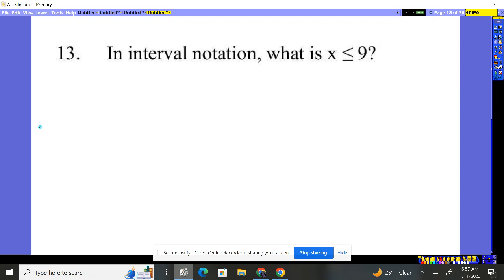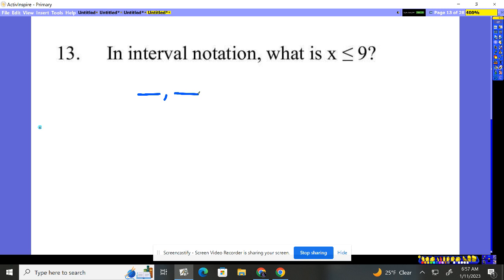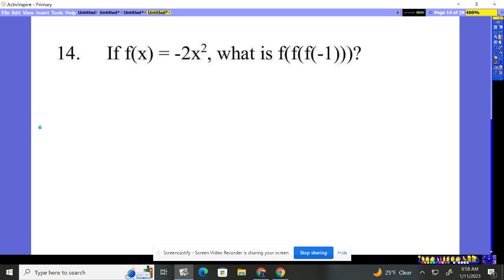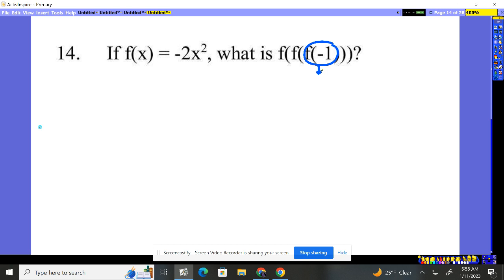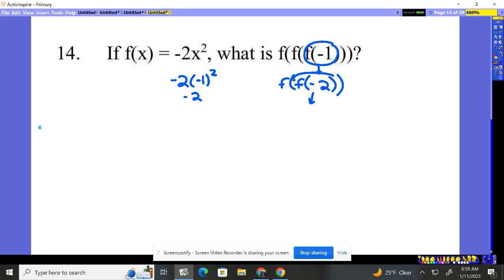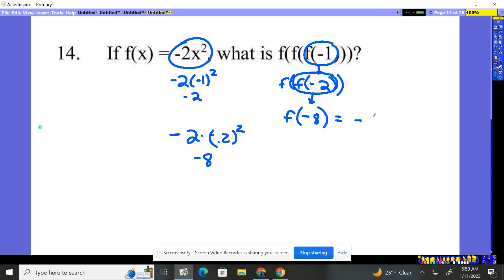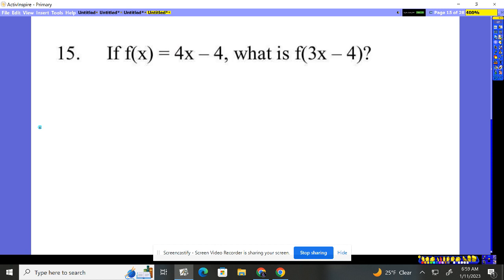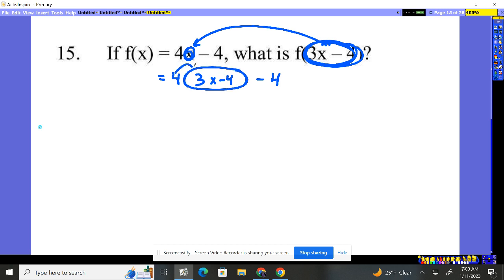Trig Review Quiz 1 Lookalike (Chapters 1-5) #13-15